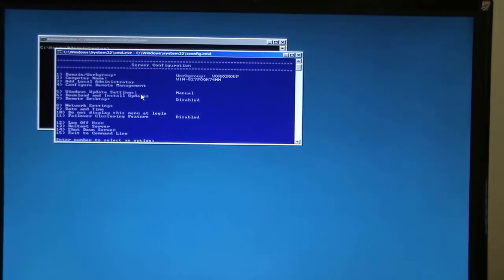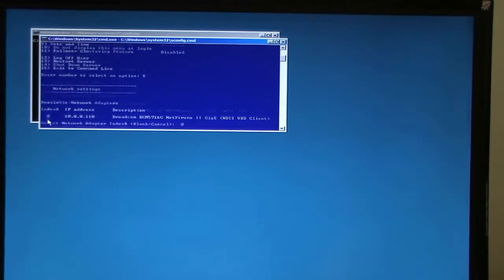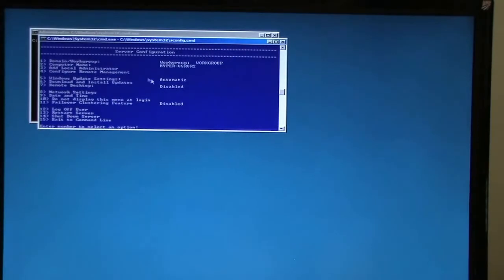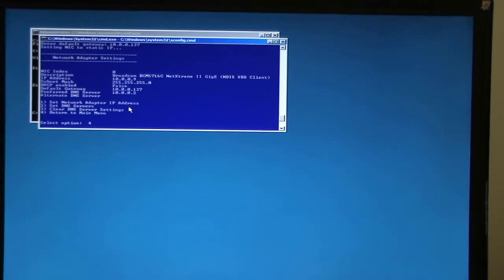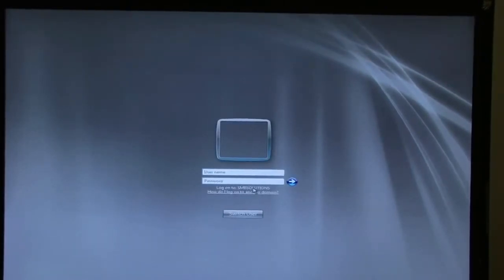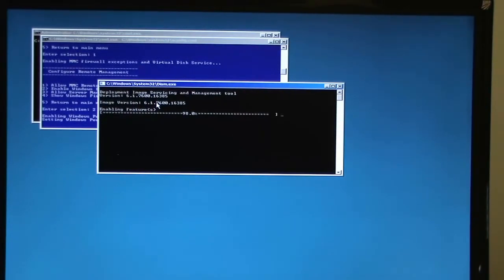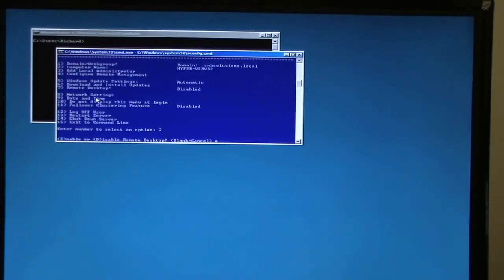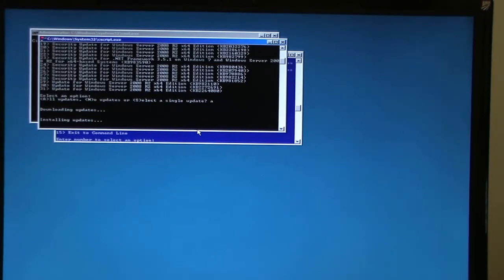Step 1 Part 2 Configuring Hyper V on the Bare Metal Server